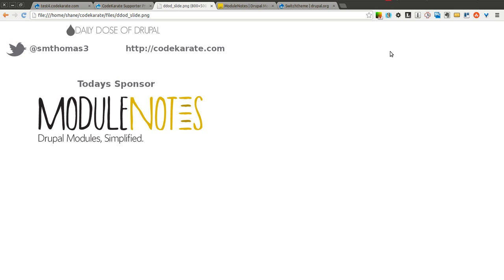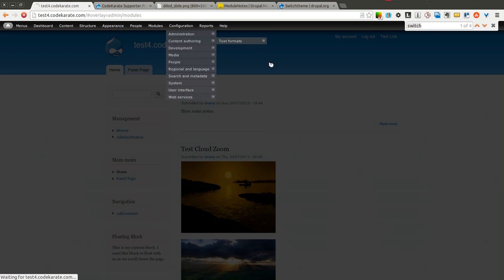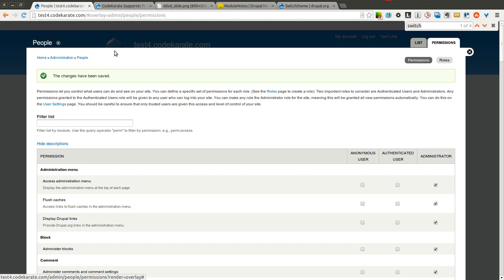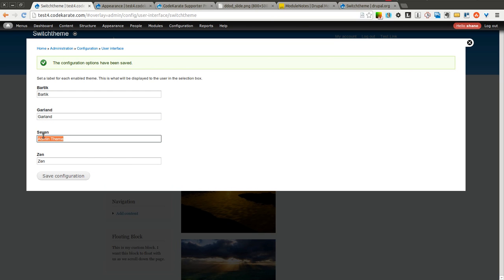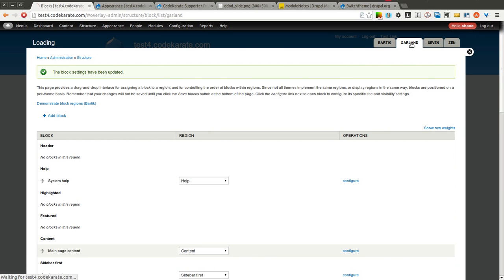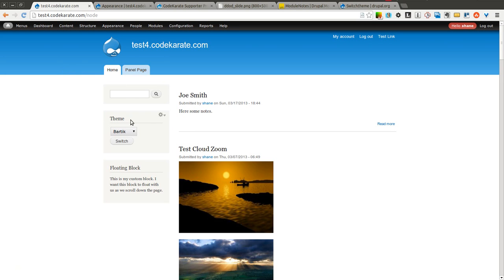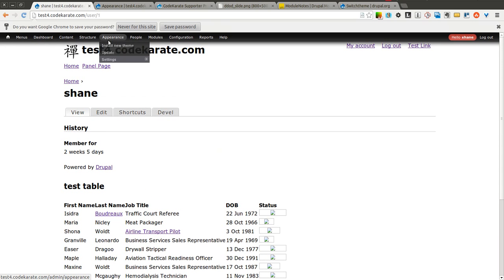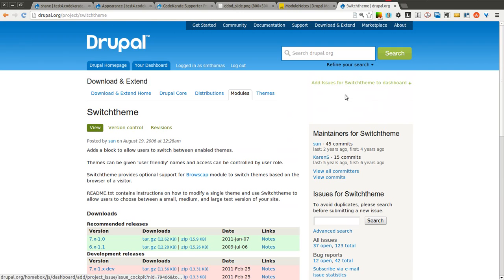Drupal 7 SwitchTheme module - Daily Dose of Drupal episode 132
The Drupal 7 SwitchTheme module creates a simple block that allows a user to easily switch between different themes on a Drupal 7 website. This allows other users (not just administrators) to view the site in a different theme. This is set on a per user basis, so one user can view the site in a different theme than another user.

In this episode you will learn:

- How to configure the Drupal SwitchTheme module
- How to set permissions and use the SwitchTheme module for users besides administrators

Thanks to ModuleNotes.com for sponsoring this episode of the Daily Dose of Drupal.